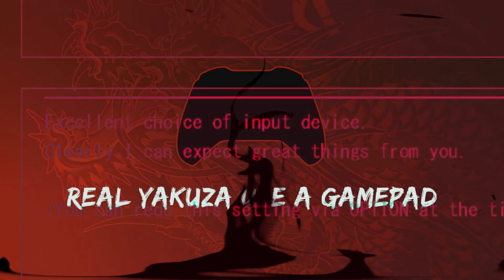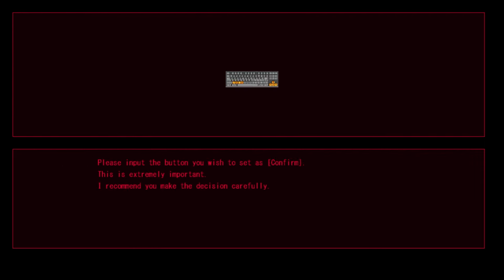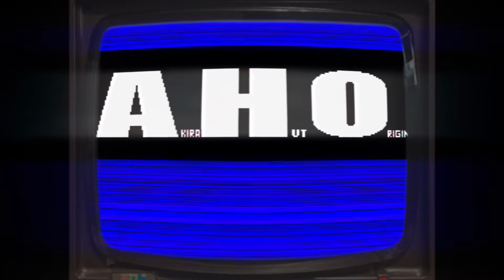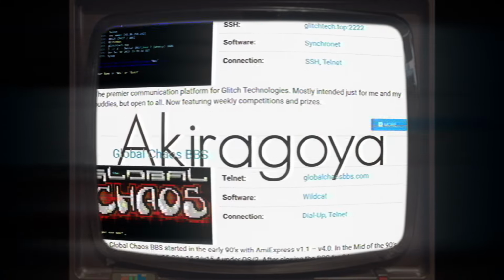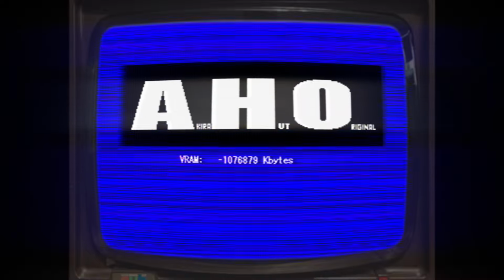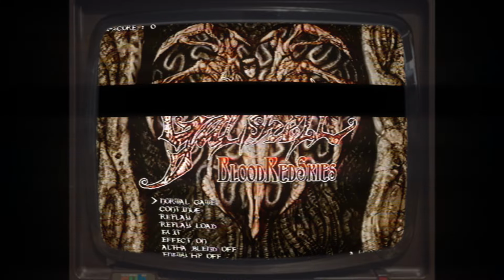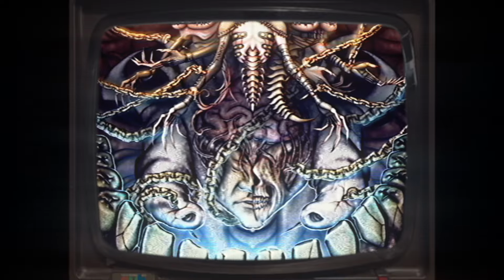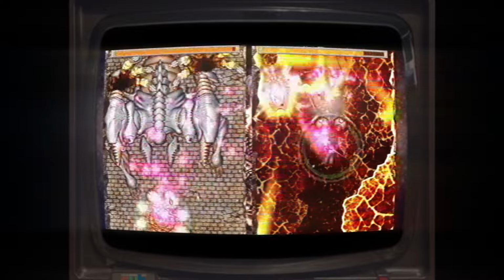Angel at Dusk - Cruel Angel's Thesis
bones free themselves of flesh, laying waste to needless entrails
revealing a skeleton of extraordinarily strength

Introduction - 00:00
Introduction (True) - 00:17
Review - 00:52
Final Note - 06:48
Akiragoya's World - 07:04
Closing Thoughts - 18:25